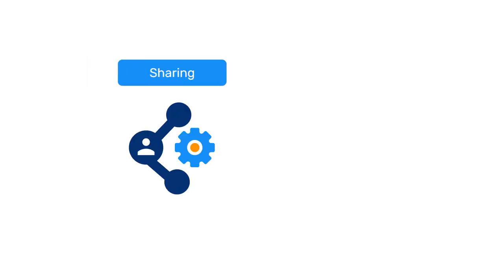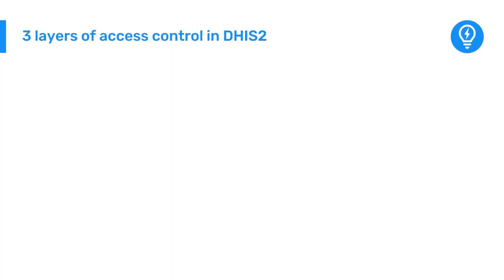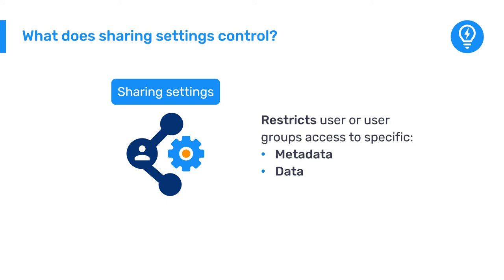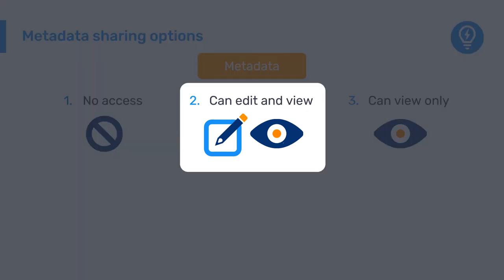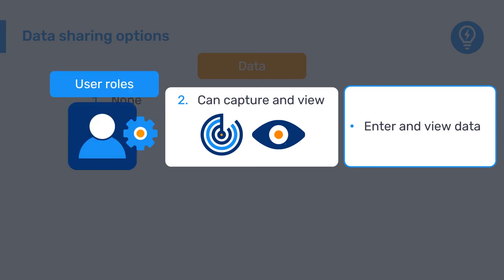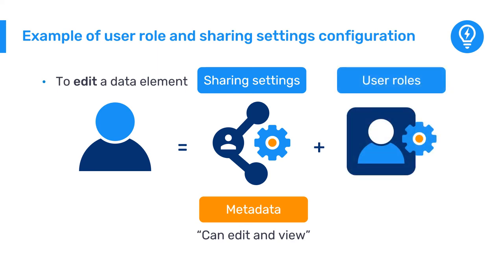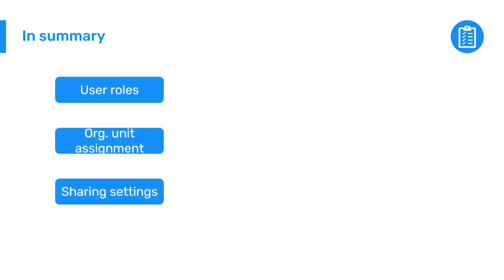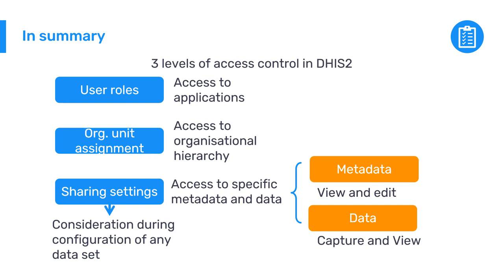5.2.1 Orientation to sharing settings [Part 4 of 5]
In DHIS2, creating and customizing metadata is inextricably linked with sharing settings. To enter data, users need to be given permission to capture the data for specific organisation units, and given access to the data set and category options within the data set. Using sharing settings is the way to grant these permissions. In this video, you will learn how to apply the correct sharing settings so that users can access the metadata you have created and capture data in the RMNCAH data set.